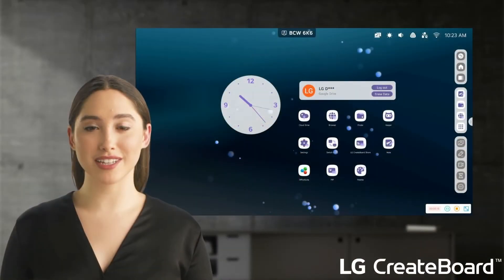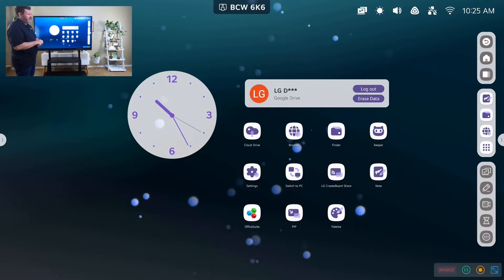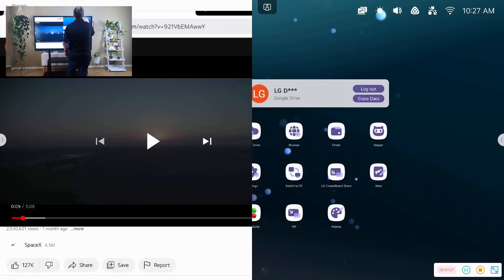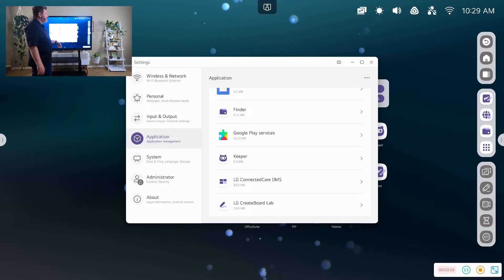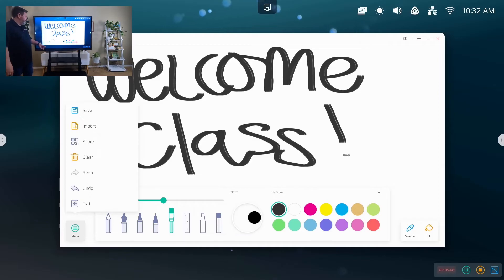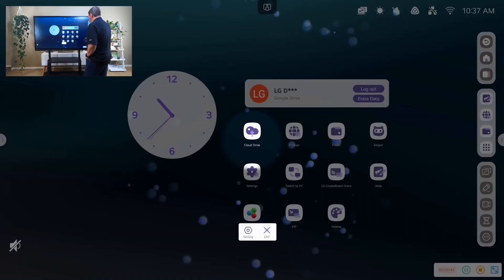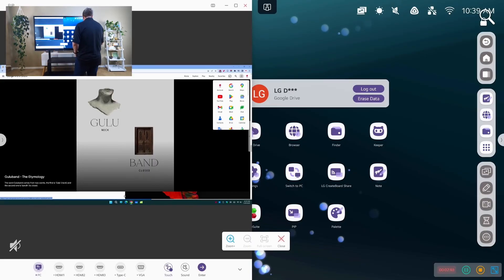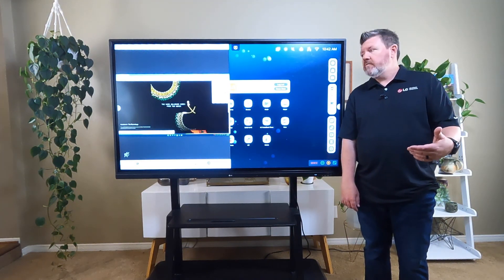[LG CreateBoard] 2. TR3DK main screen app tour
Innovation for modern education.
Introducing the powerfully efficient LG CreateBoard, an interactive whiteboard with embedded writing software and built-in front speakers that
transforms your classrooms into the ultimate educational hub!
With its wide range of easy-to-use tools and apps, it empowers users with the versatility needed to help students, teachers, and professionals unlock their full potential.
Ready to take learning to the next level?

✔️ 00:12 Settings (Clock, Wi-Fi, Ethernet, Sound, Screen Brightness, Common Settings, etc.)
✔️ 01:32 LG CreateBoard Share activator
✔️ 03:12 Toolbar (Cloud Drive, Browser, Note app, Keeper, Settings, Switch to PC, OfficeSuite, Palette, PIP)
✔️ 10:28 More Tools (Stopwatch, Spotlight, Capture, Freeze)
✔️ 13:20 Writing Tool
✔️ 14:19 ScreenLock
✔️ 14:35 Recorder